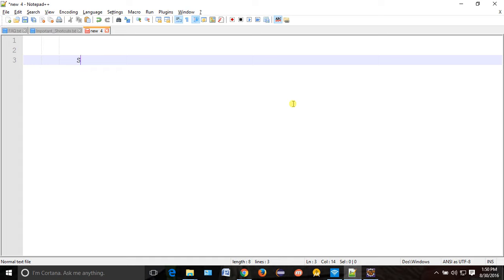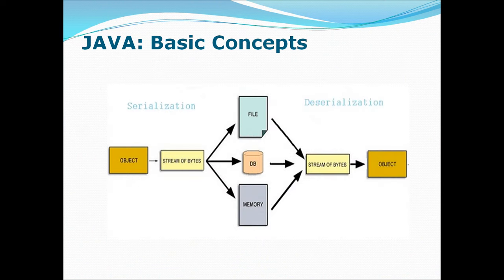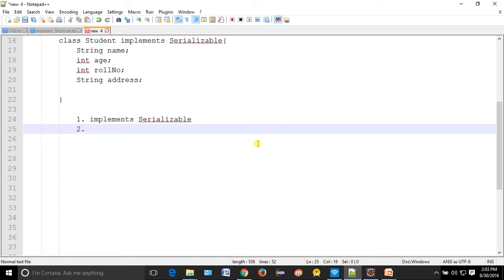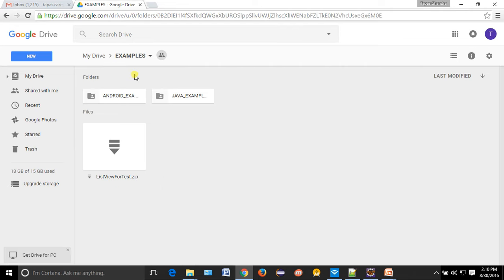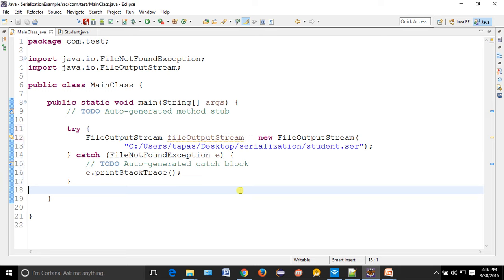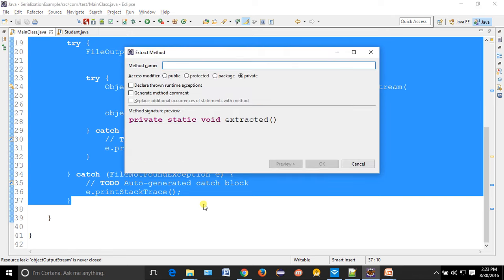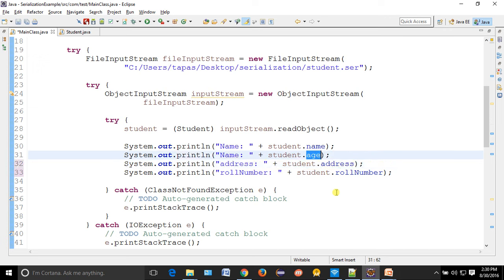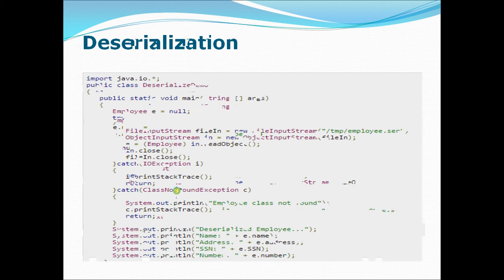Core Java Tutorial 32 Serialization continued